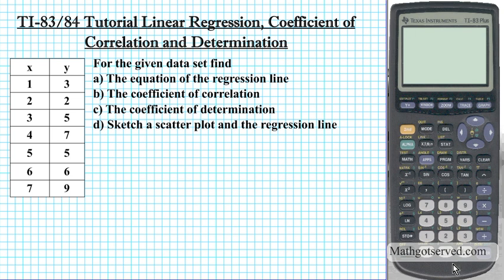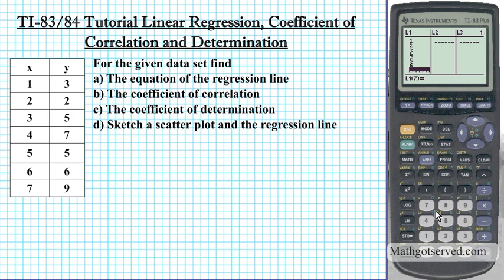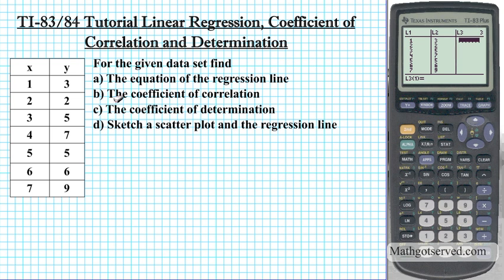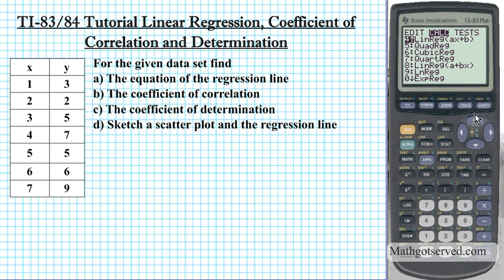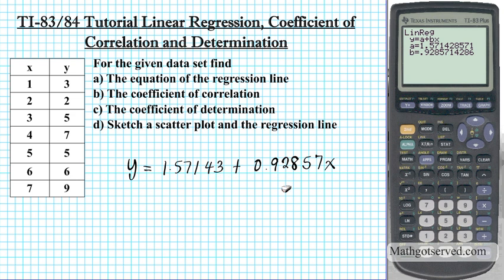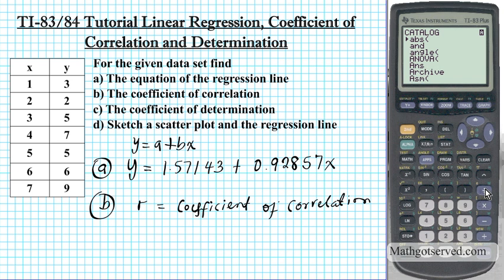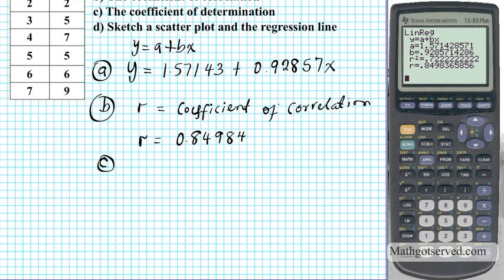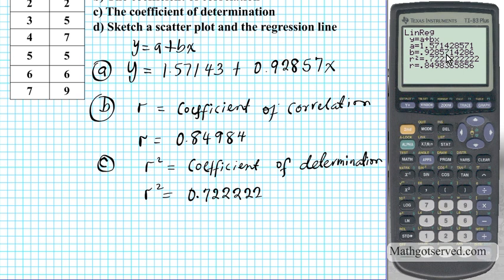TI 83 TI-84 Linear Regression Tutorial Coefficient of Determination Correlation Fit Scatter Plot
In this clip we go over how to use the texas instrument calculators to calculate the linear regression line, coefficient of determination, and correlation , and generate the scatter plot of the data set and the graph of the line with that best fits the data.